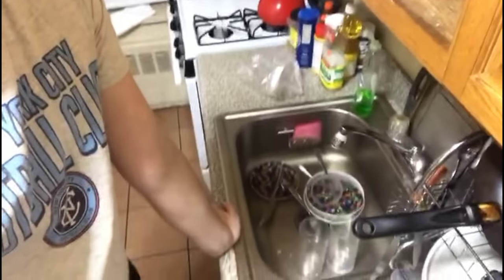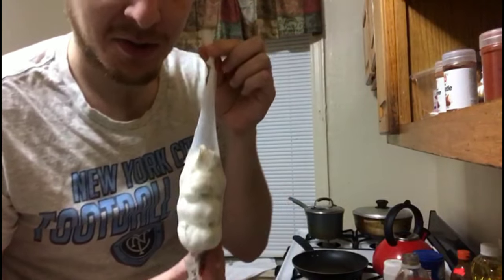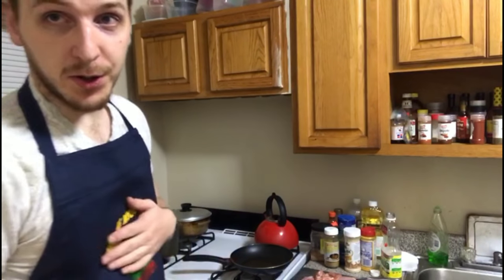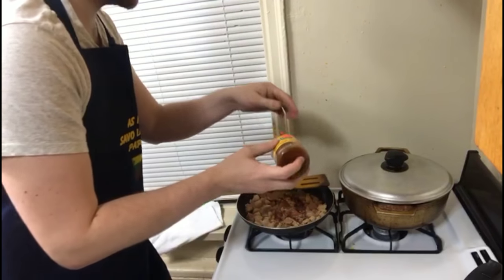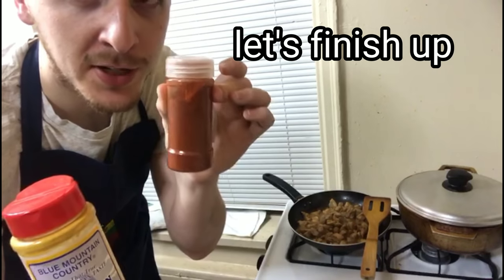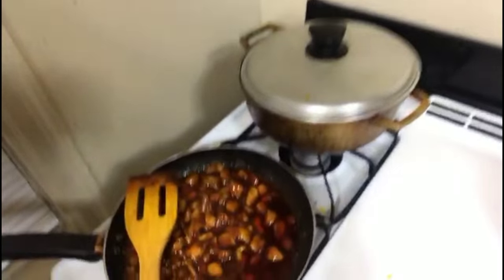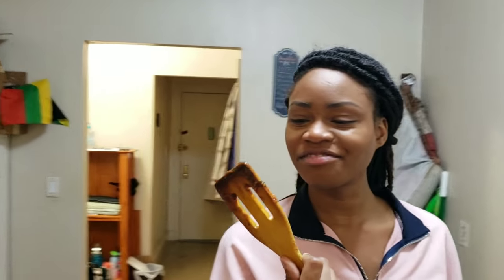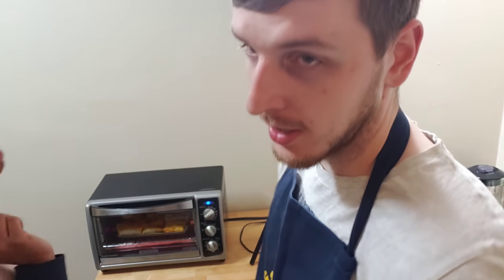Surprised My Wife With Homemade Mexican-style Burritos || She didn't expect this!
I decided to surprise Avri with some well-deserved burritos! 🌯 We have had some rough days in our busy lives, but we can always make time and enjoy ourselves over a good meal ❤️ It’s a lot of work but definitely a rewarding experience. Come join us!

Burritos are a Mexican dish originally, but Simas decided to freestyle and make it a fusion of a little bit of everything: Asian, American, Jamaican, Lithuanian - you name it. Making dinner for my wife is always good but it's even better to make something pretty easy and delicious.

How to make burritos:

Chicken, finely chopped
Flour tortillas
Season as you prefer: red pepper, curry, black pepper, salt, adobo, paprika, etc
Sauces: a mix of barbecue sauce, spicy/hot sauce, whatever you prefer

Stir fry or saute the pork on low fire, sauce as you go, add some garlic at the very end. Wrap the pork into the tortilla, fold it and then sauté the shell in the same oil/sauce. Voila, enjoy ❤️

We also had to break into a little bit of a dance. Avri loves her some old school music. We always dream of having a nice kitchen of our own one day so this was a bit more fun thrown into the mix 😁